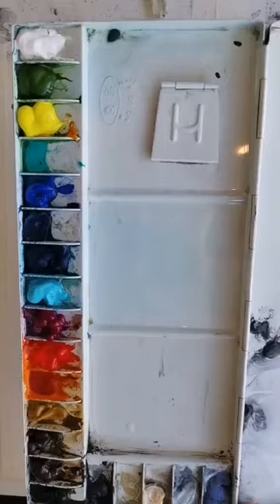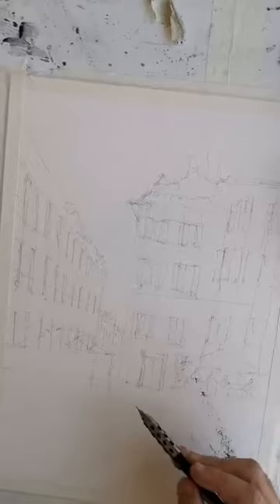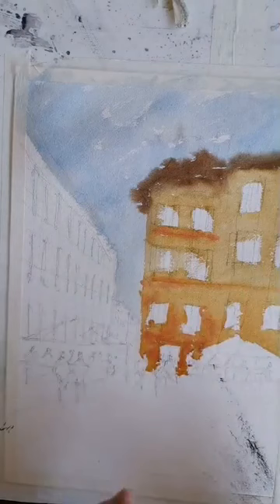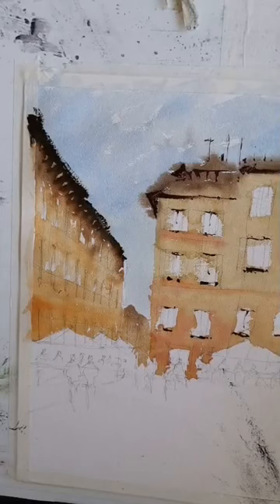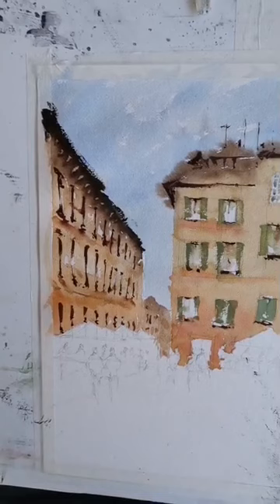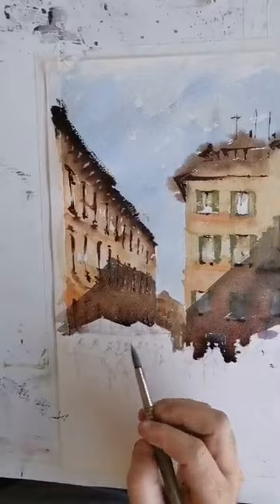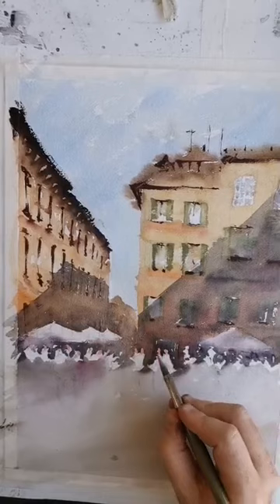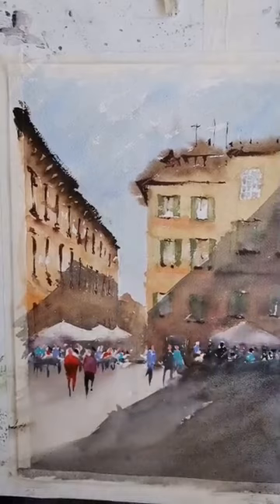Steve Fraser Art Watercolour Demo w/Holbein 10.04.20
A live online watercolour workshop on April 10th 2020 from Steve Fraser, a Rome Backstreet using Holbein Watercolours, featuring the Holbein SQ Black Resable brush.